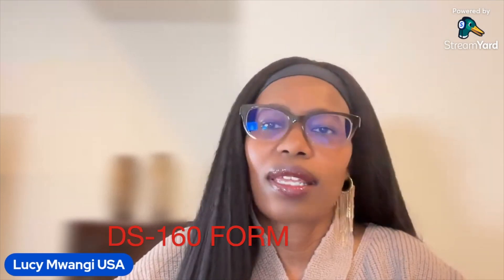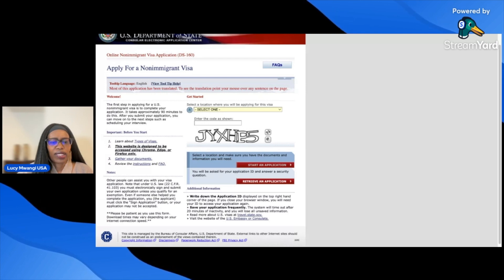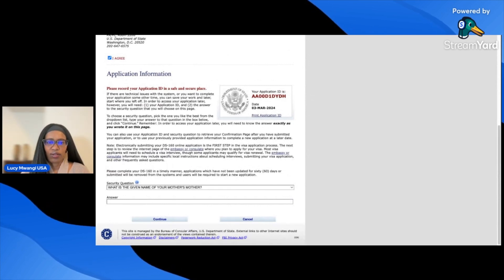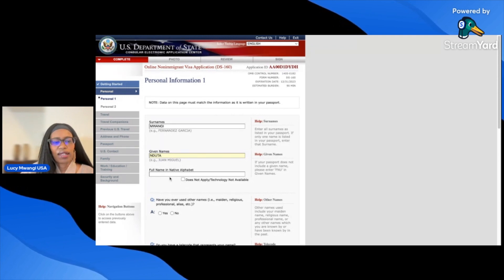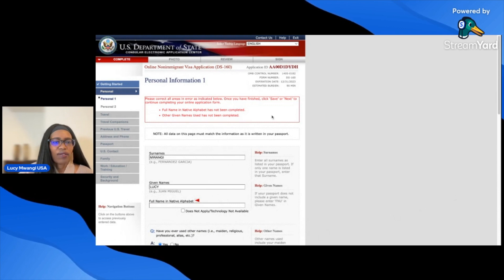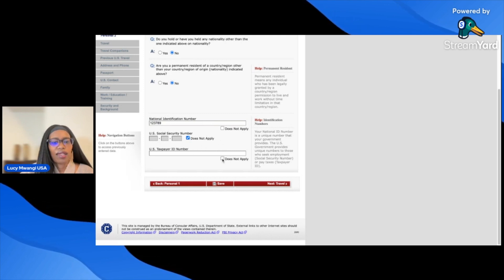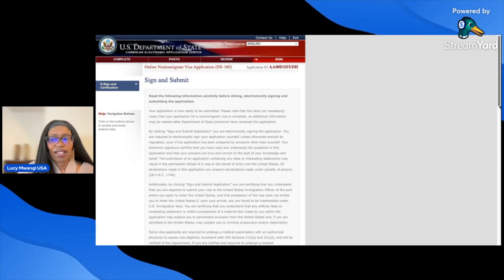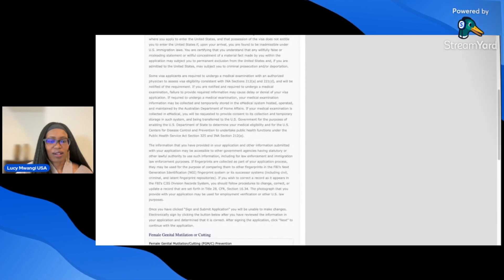How To Fill USA DS-160 Form for Visa Application 2024 I Step-by-Step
Whether you're applying for a tourist, work, or student visa, this guide will walk you through each section of the form, ensuring a smooth and error-free submission.

In this video, we'll cover essential tips, common pitfalls to avoid, and detailed instructions for every question on the DS-160 form. From personal information to travel history, employment details, and security questions.

Don't let the DS-160 form intimidate you – with our easy-to-follow tutorial, you'll complete it confidently and accurately. Watch now and take the first step towards your visa approval!